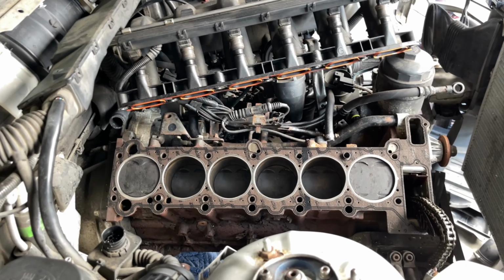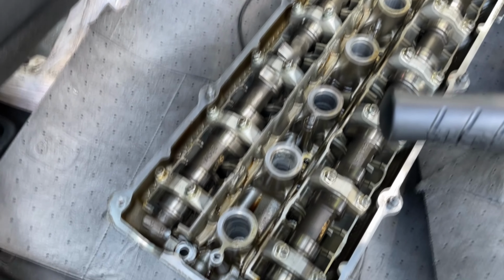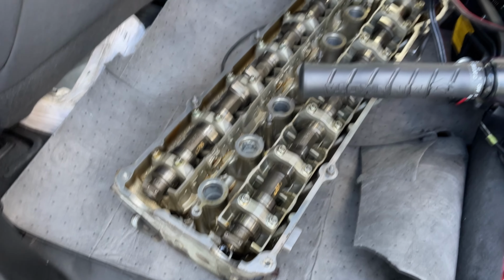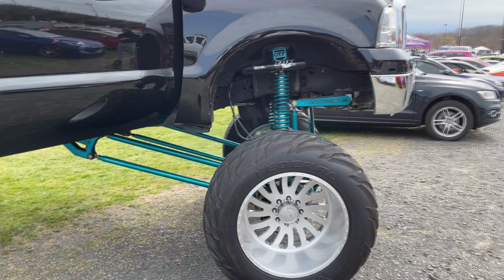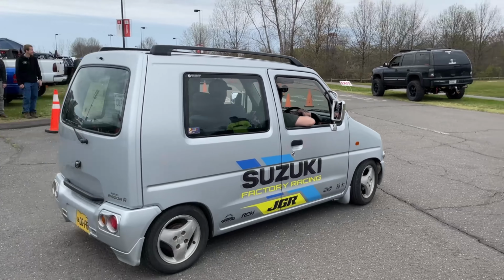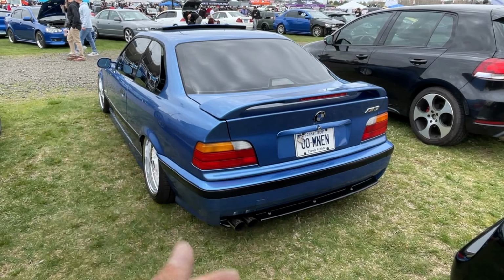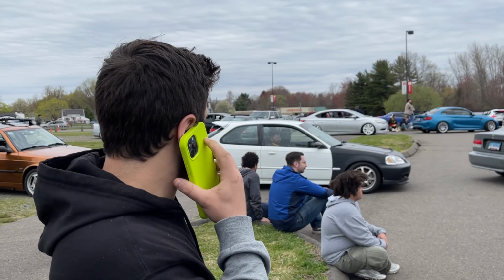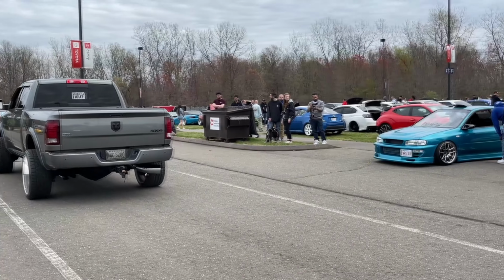Drift car one step closer!